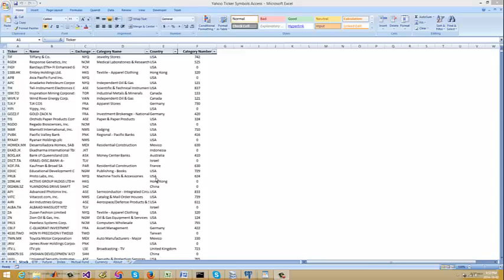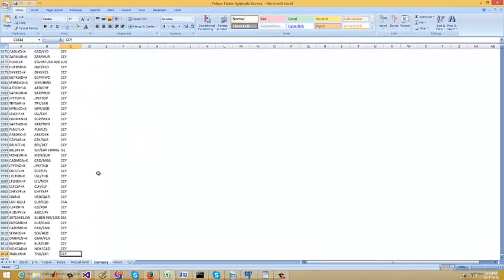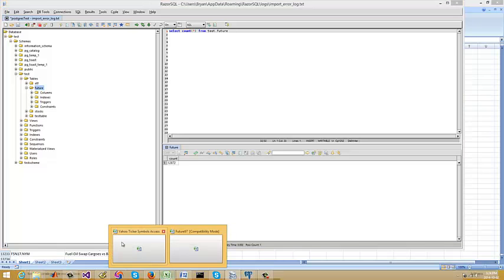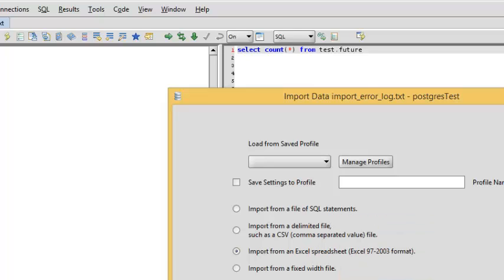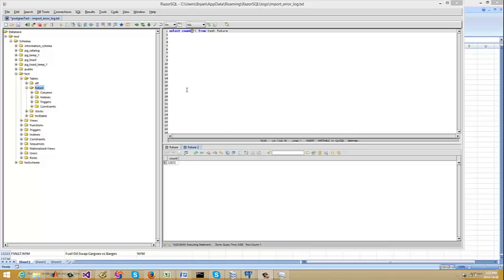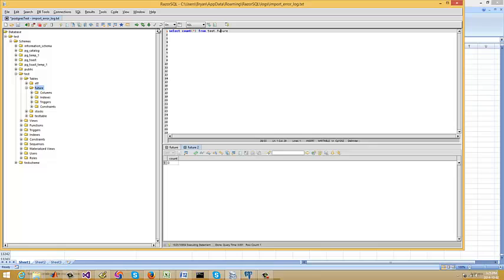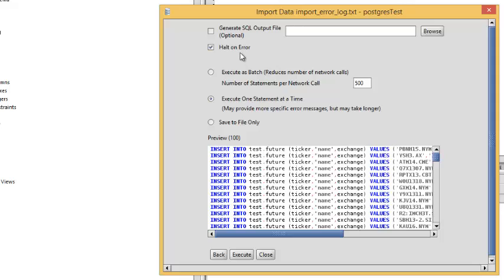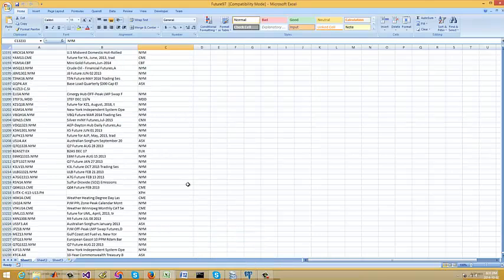How to insert stock data into PostGres database via SQL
NOTE: This video starts at 1:20